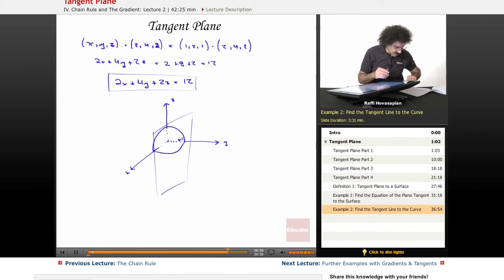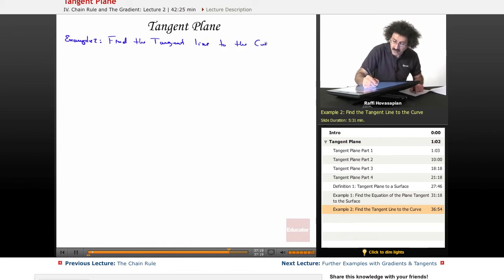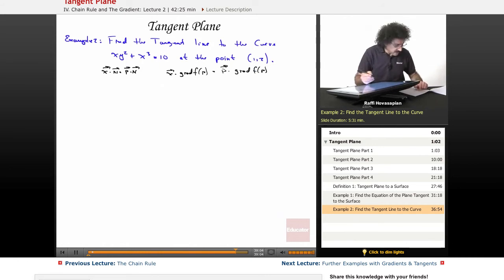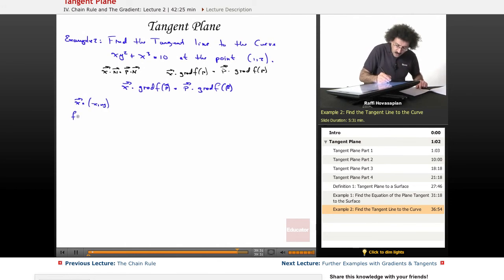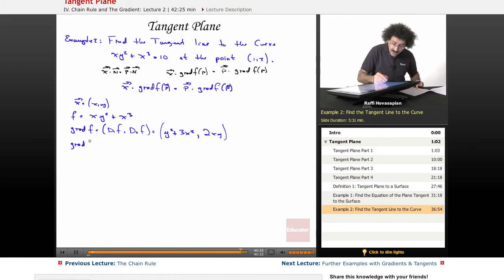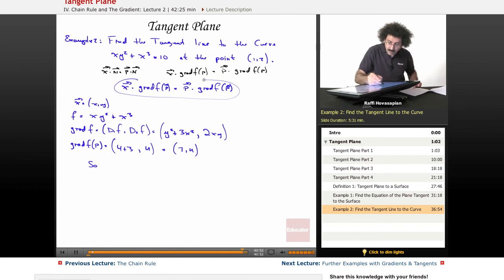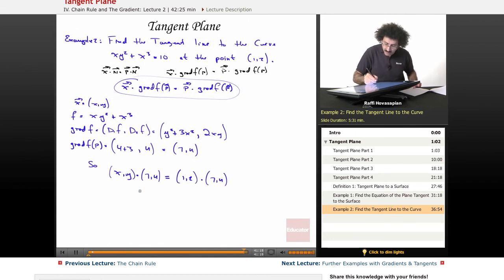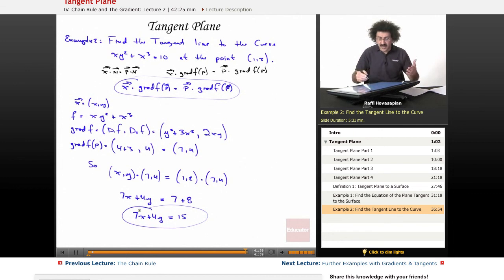"Tangent Plane" | Multivariable Calculus with Educator.com